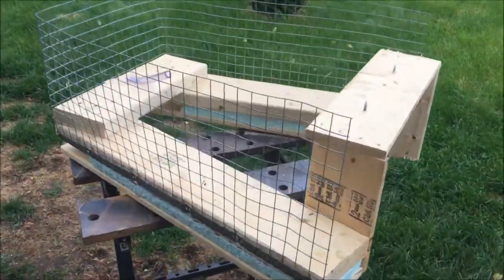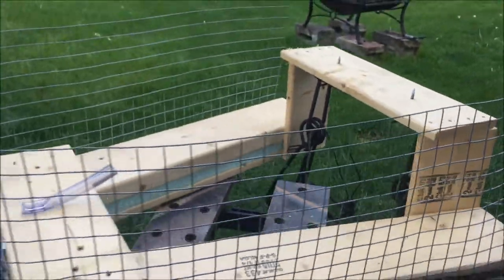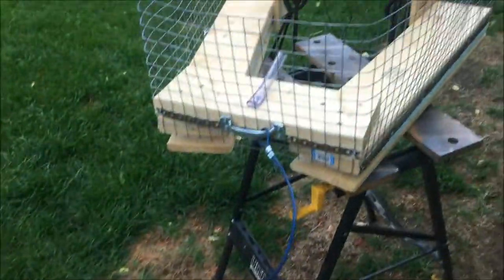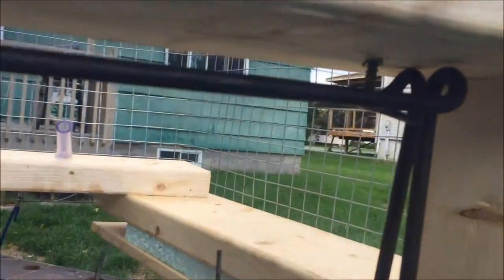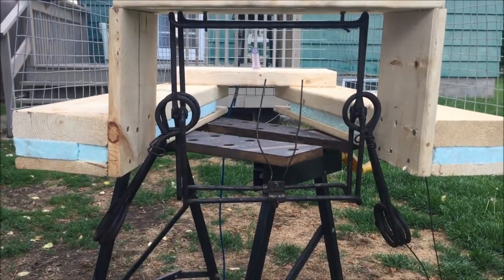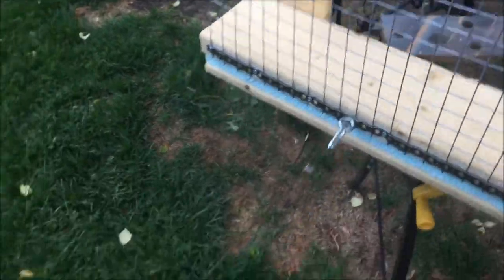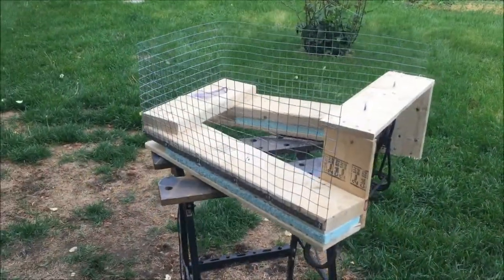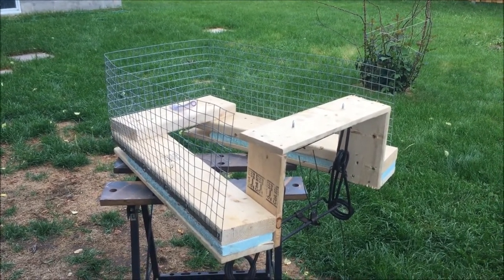Floating Beaver Set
I have run into some spots that were hard to trap, so I made some Floating Beaver Sets, with a design I got from Trapping World and I used the new Trap Holder screws that Scott Kneeland made.